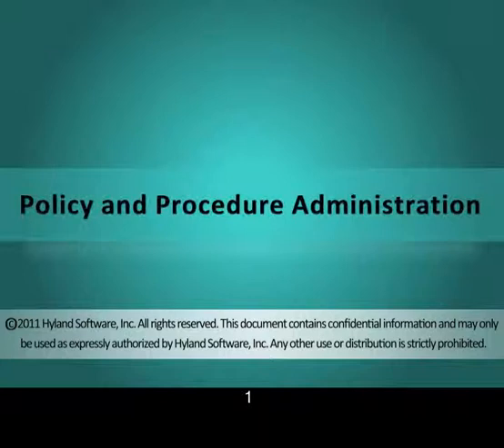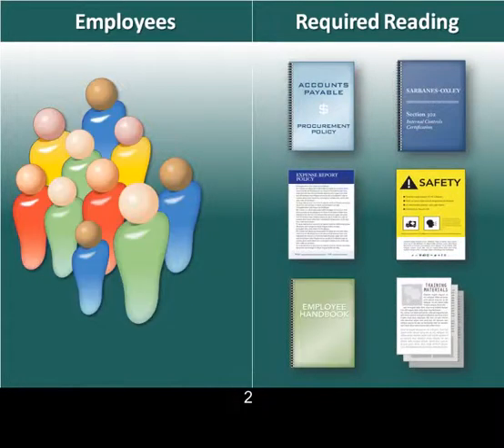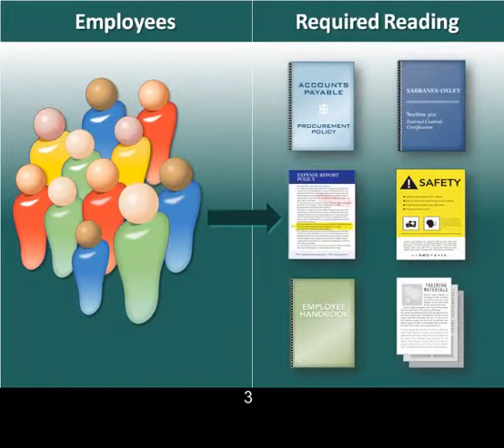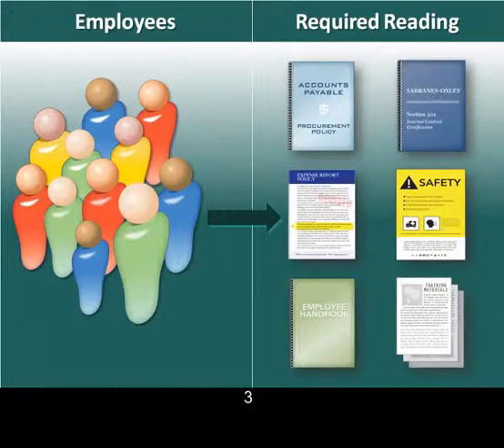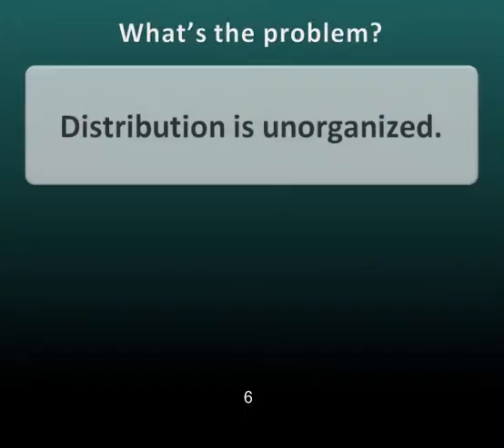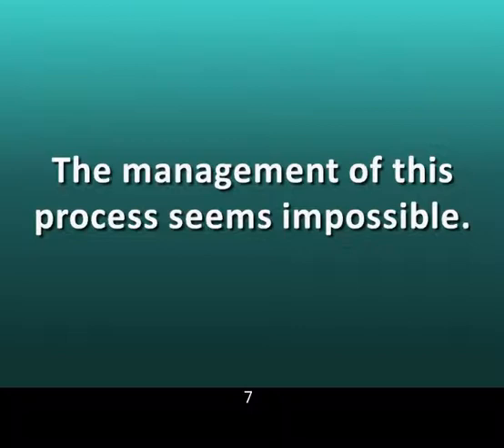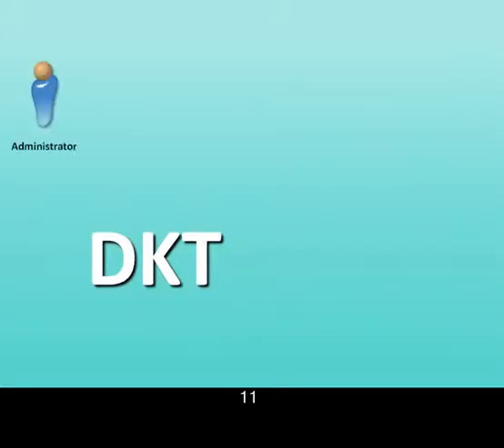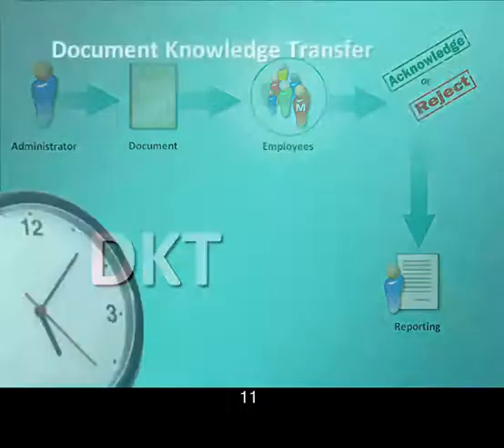OnBase DKT 2min Knowledge Transfer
Document Distribution and Tracking using OnBase EDMS